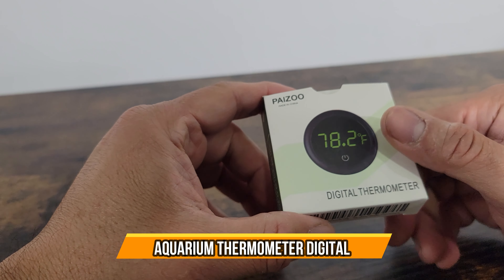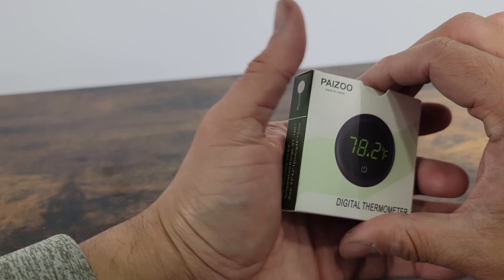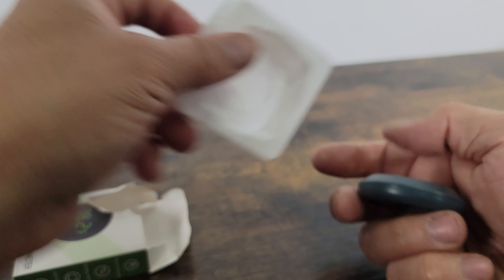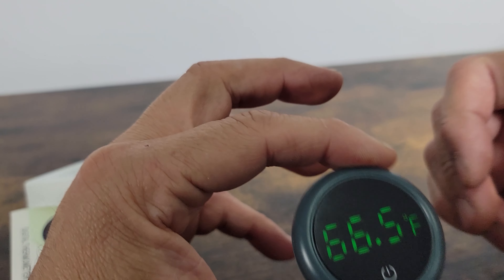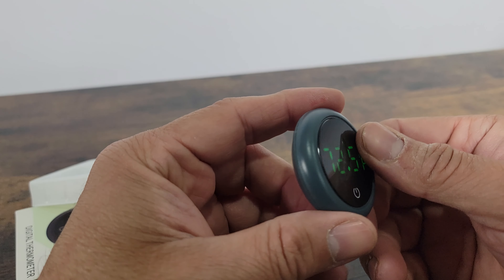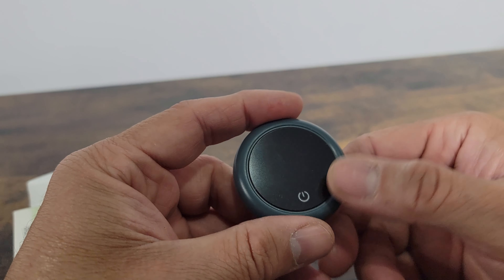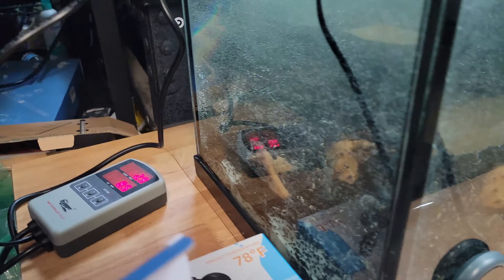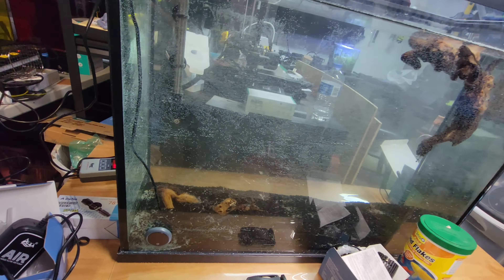Aquarium Thermometer Digital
Aquarium Thermometer Digital, PAIZOO Fish Tank Thermometer Accurate LED Display to ±0.9°F Tank Thermometer Aquarium Temperature Measurement Suitable for Fish, Axolotl, Turtle or Aquatic